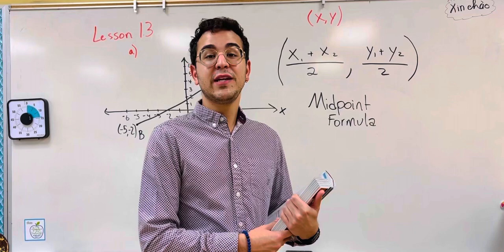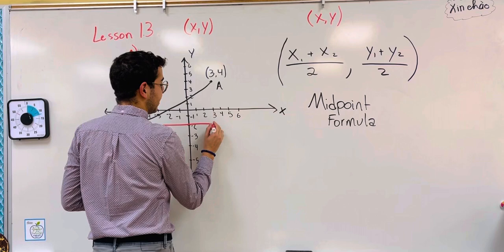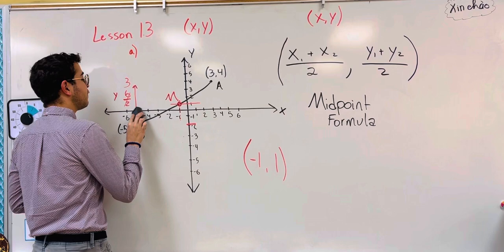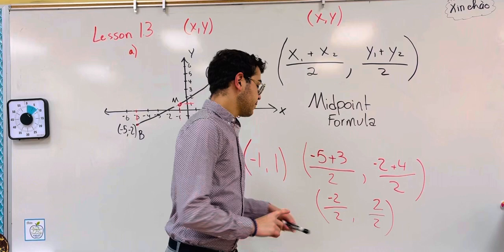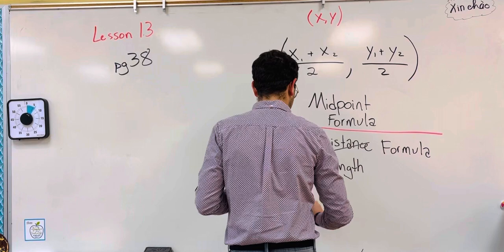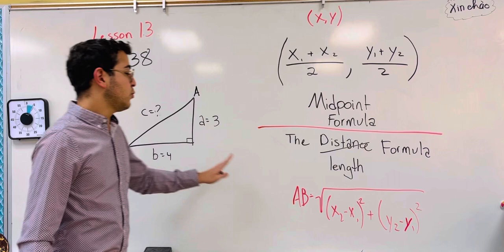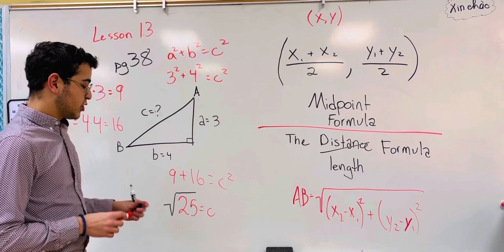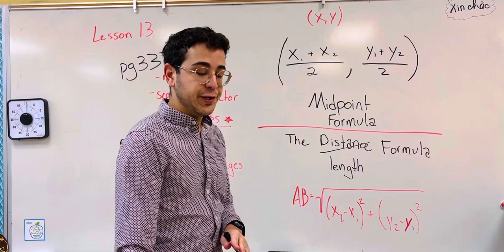Lesson 1.3 Geometry A I